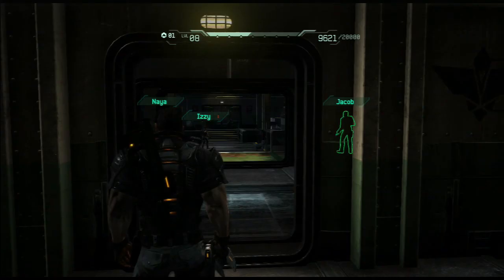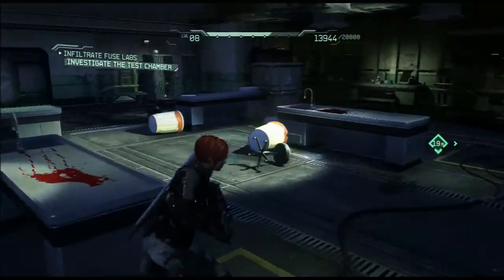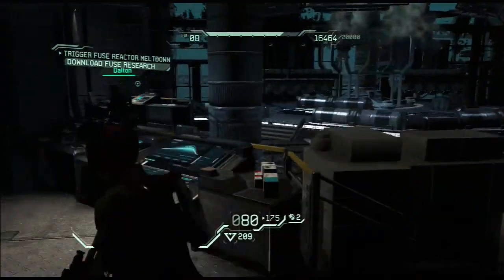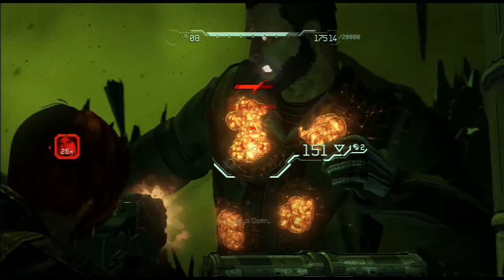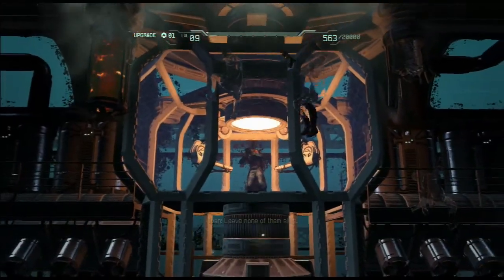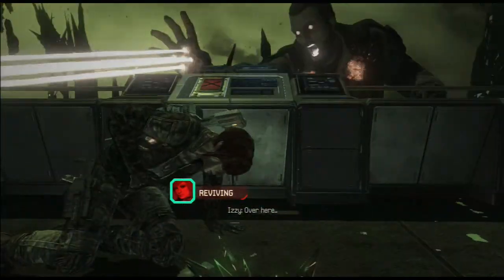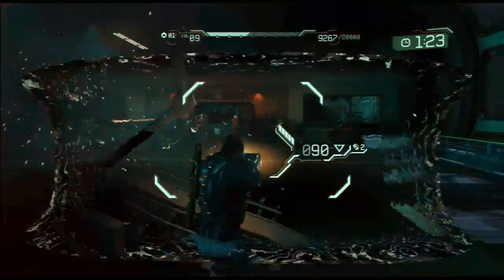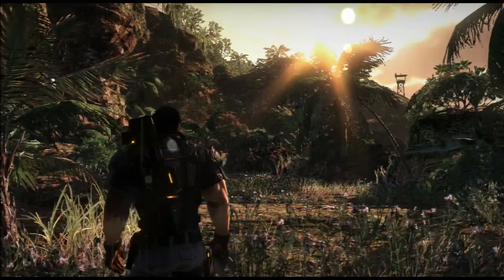Proxy Plays Fuse Part 12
Proxy and Overstrike finally confront Ivan and his weird mind powers. Can we overcome the mind man handling in Fuse?!

The majority of this video consists of commentary of my own thoughts and opinions. Watch at your own risk.

Got a game suggestion for Proxy? Head over to the Game Suggestion Hub and let him know your viewing desires

Proxy doesn't accept friend requests sadly, so post your PSN ID in the multiplayer videos for a chance to play with him.

Purchased by RPMNetwork,
1, Link to the song:

Fuse part 1
Fuse Walkthrough part 1
Fuse Gameplay part 1
Fuse part 1
Fuse walkthrough part 1, today
Fuse walkthrough part 1, this week
Fuse walkthrough part 1, this month
Fuse gameplay
Fuse Ending
Fuse End
Fuse Review
Fuse lets play
Fuse let's play
lets play Fuse
Fuse playthrough
Fuse Last Boss
Fuse commentary
Fuse bonus scene
Fuse after credits scene
Fuse full movie
Fuse coop
Fuse multiplayer
Fuse killstreak
Fuse deathstreak

"Fuse part 1"
"Fuse part 1"
"Fuse part 1"
"Fuse part 1"
"Fuse part 1, today"
"Fuse gameplay"
"Fuse Ending"
"Fuse End"
"Fuse Review"
"Fuse lets play"
"Fuse let's play"
"Fuse playthrough"
"Fuse Last Boss"
"Fuse commentary"
"Fuse bonus scene"
"Fuse full movie"
"Fuse coop"